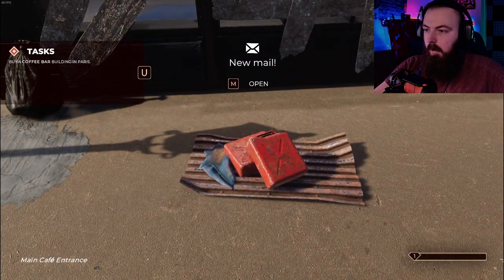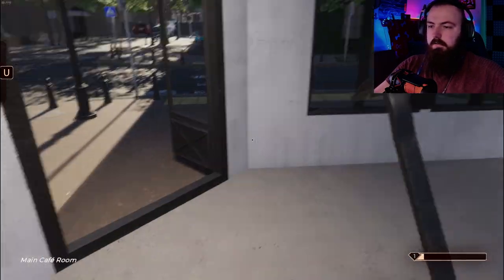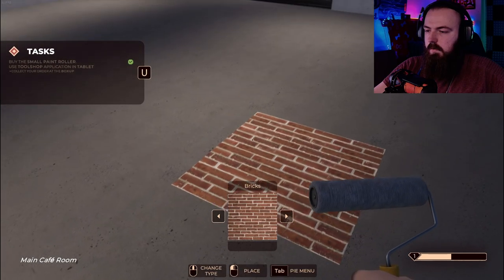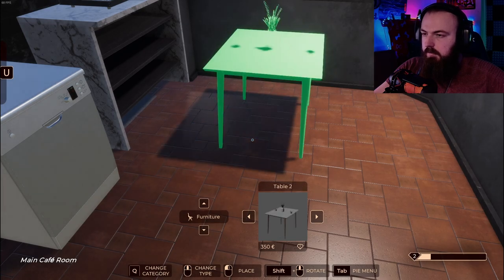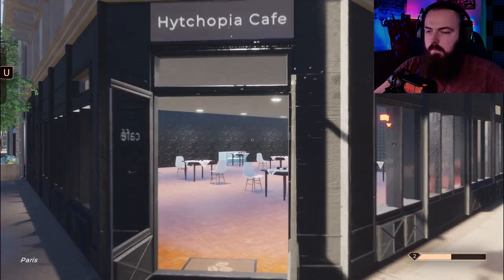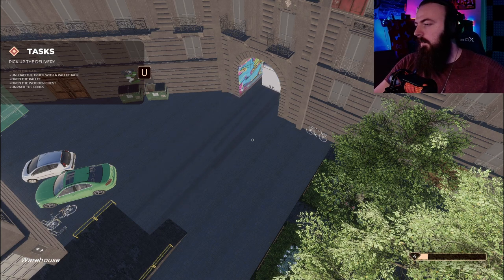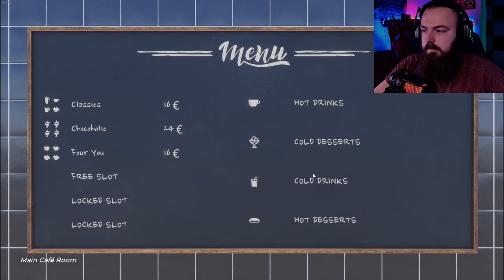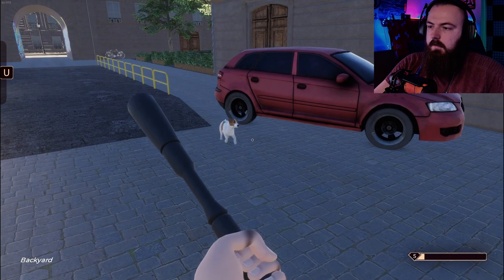WE OPENED HYTCHOPIA CAFE! | Coffee Bar Renovator Demo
welcome one and all to the fabulous hytchopia cafe! Latte's, Mocha's, Esspresso we've got it all here in coffee bar renovator the Demo!

AND you can jump back to my channel and check out the previous episodes or related content in the playlist section

THINGS YOU NEED TO KNOW!!:
v v

HITCHKING144